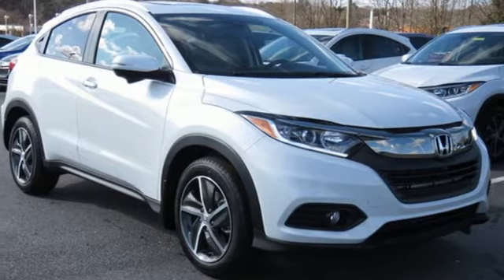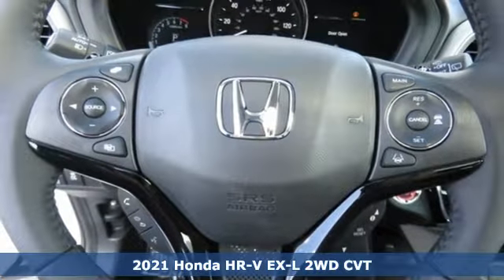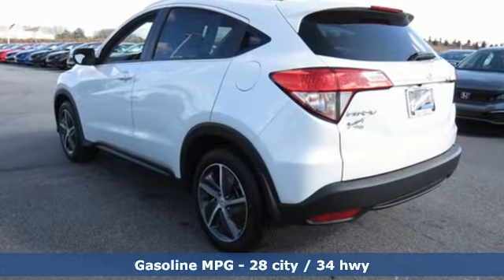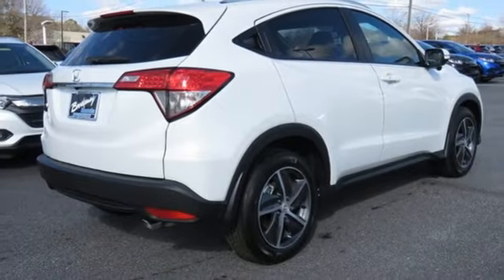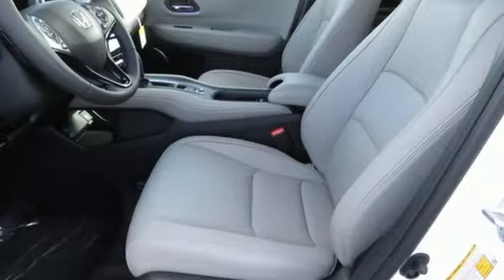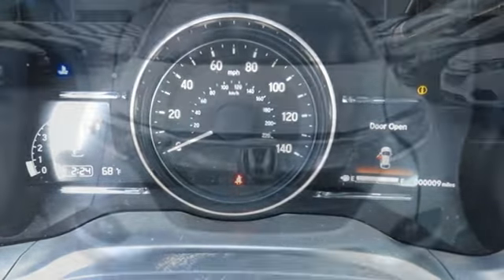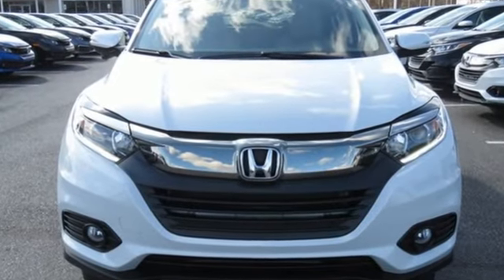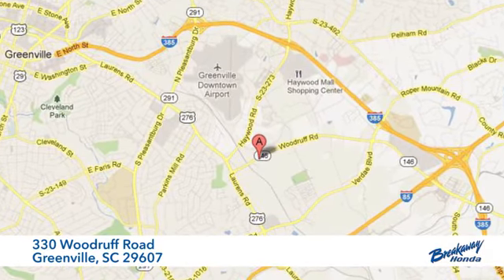New 2021 Honda HR-V Greenville SC Easley, SC #211388 - SOLD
Year: 2021
Make: Honda
Model: HR-V
Trim: EX-L
Engine: 1.8L I4 SOHC 16V i-VTEC
Transmission: CVT
Color: White
Interior: Gry Lth-Trmmed
Stock #: 211388
VIN: 3CZRU5H78MM709993
Platinum White Pearl 2021 Honda HR-V EX-L FWD CVT 1.8L I4 SOHC 16V i-VTEC

Address:
330 Woodruff Road